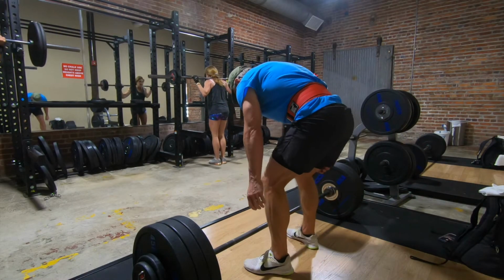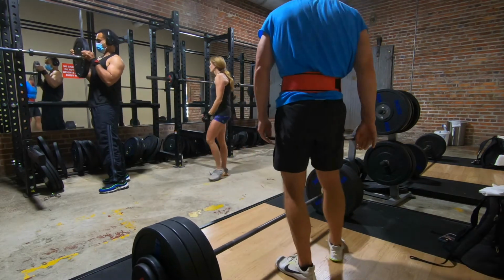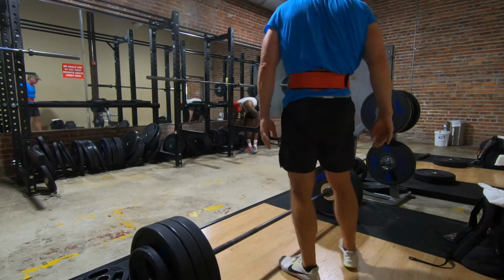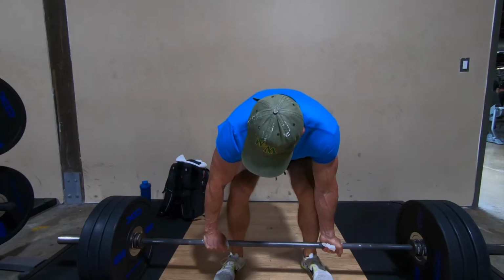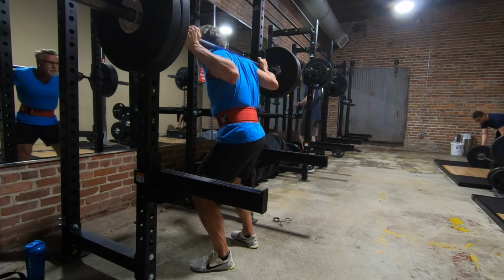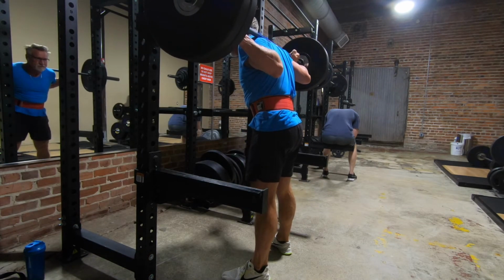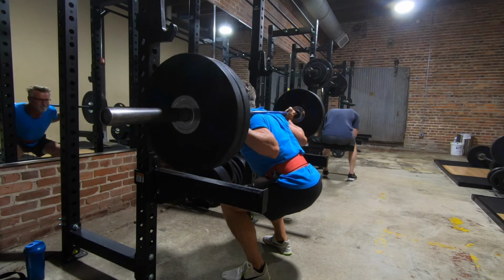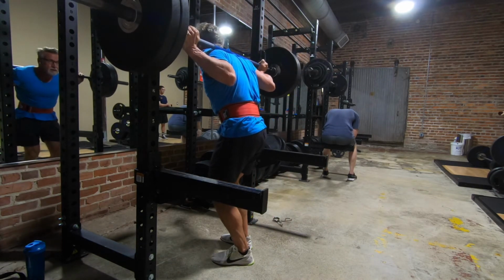Deadlift PR and Squat De-Load | Never Too Old to Get Stronger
Deadlift PR and Squat De-Load. A few single, heavy (for me) Deadlift reps today in order to establish an 'Over 60' Deadlift PR for me. This was actually kind of fun!
Plus I began my Squat De-Load today. Effectively I'm resetting my linear progression working weight and (finally) doing full parallel squats.
So join for a different kind of leg day.
Also, I hope you'll stick around till the end for an update on my job/career status and an extra little diatribe.